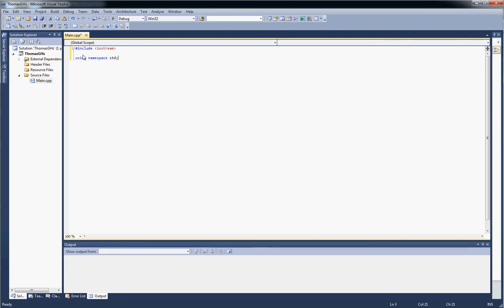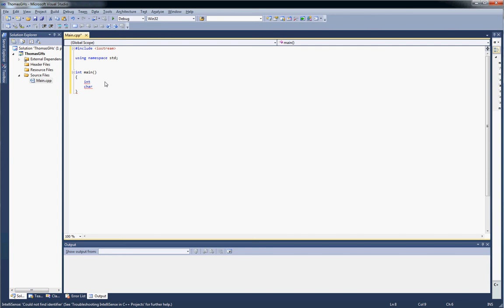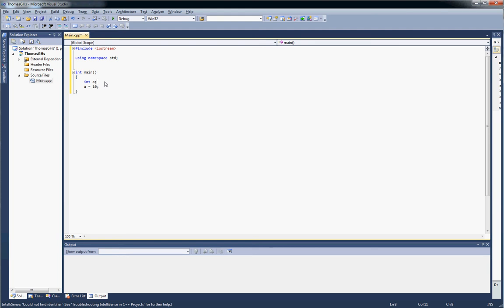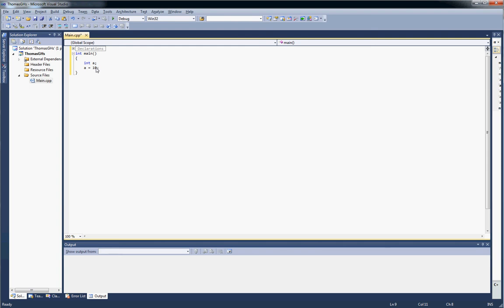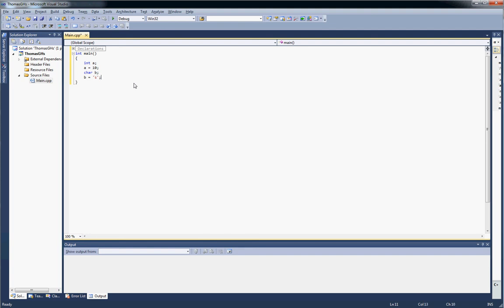C++ tutorial microsoft visual basic episode 2. Basic char and int variables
Theese will be uploaded pretty quickly, So have fun learning:)
Thought i should say that i might open a blogg where i post my codes, so that you guys can have a look at them:) it should be up in a couple of days probably